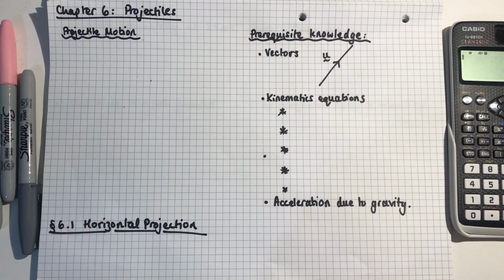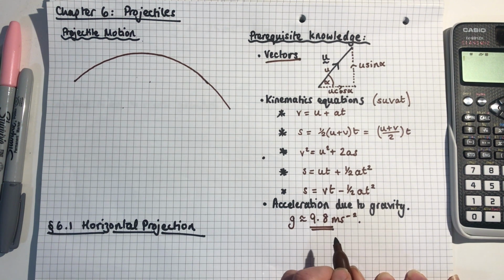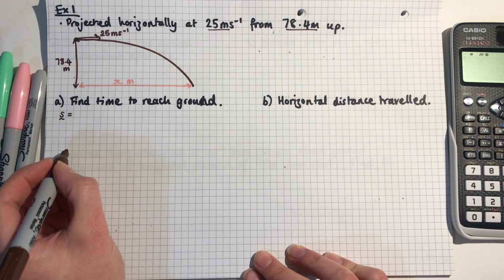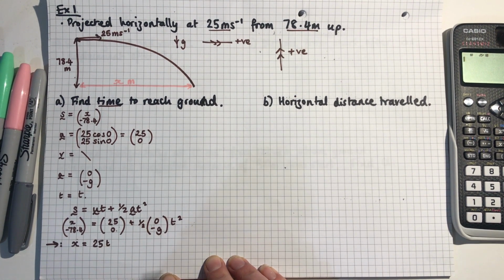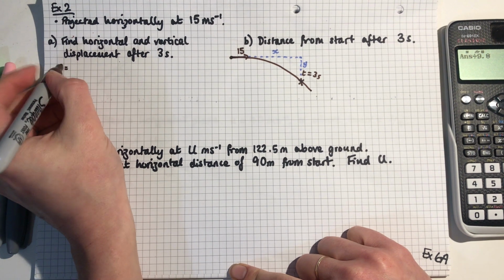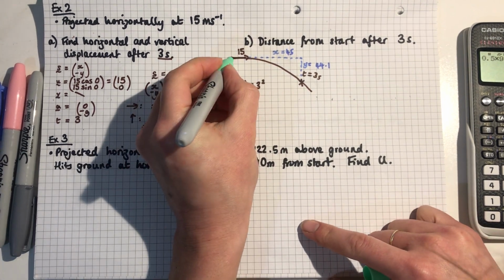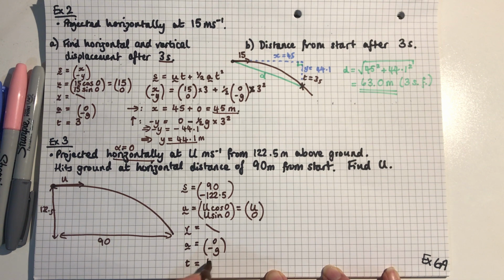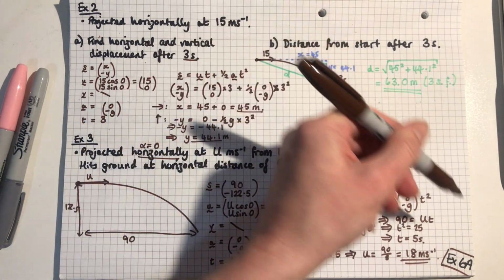Y2 Applied 6A Projectiles (horizontal projection)